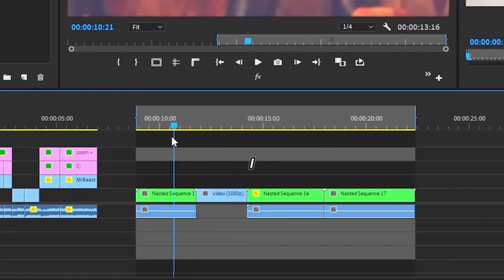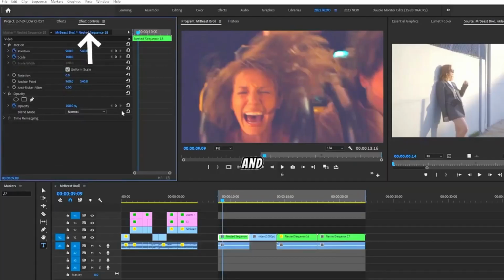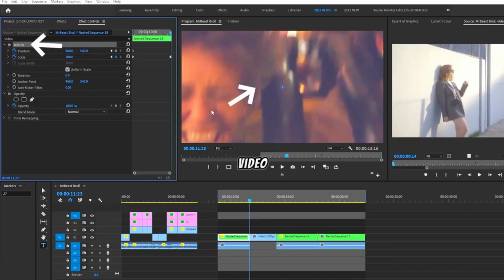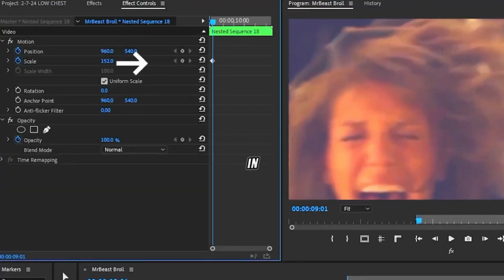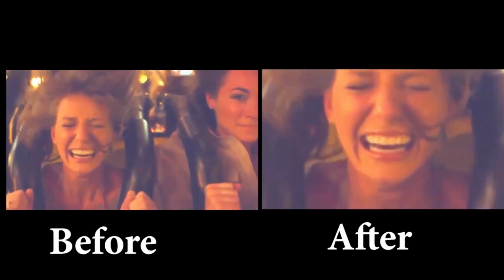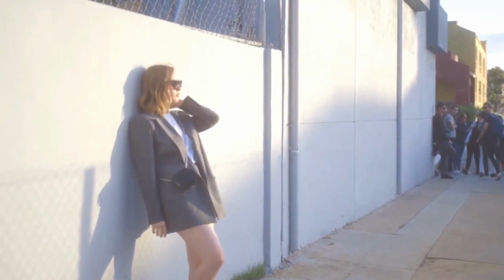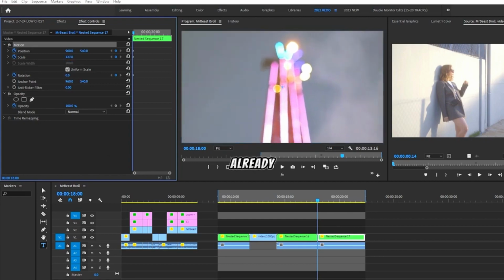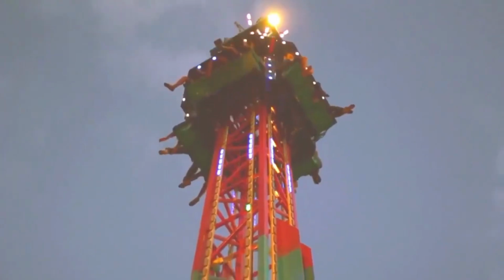How To Edit Like MrBeast Premiere Pro (2025 Tutorial)